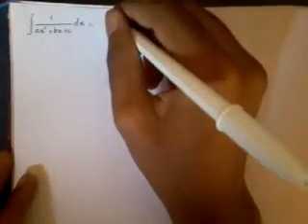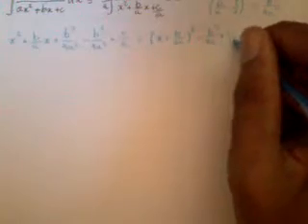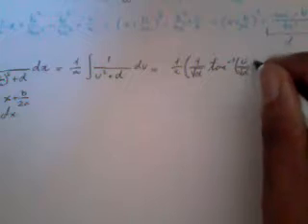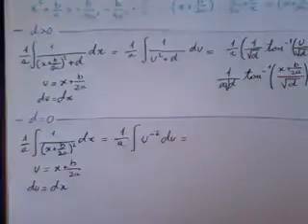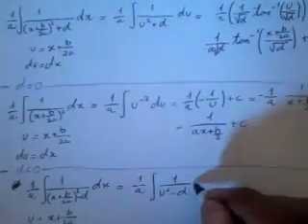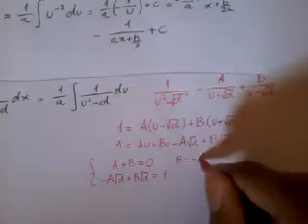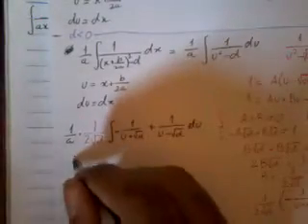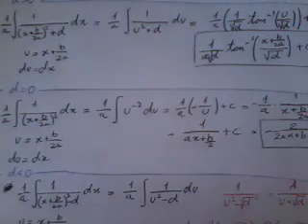Integral of 1/(ax^2+bx+c)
The quadratic formula, inverted and integrated, what else can I say ?